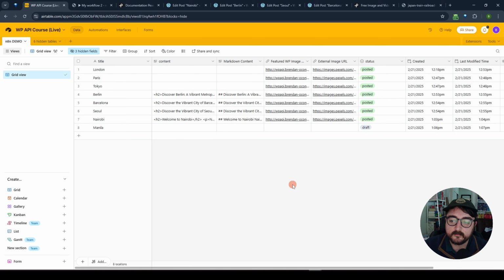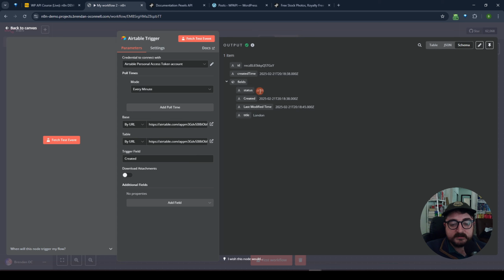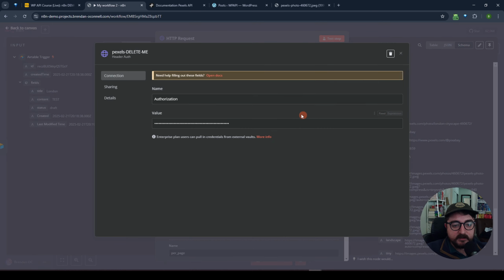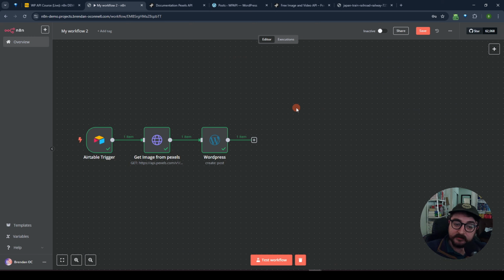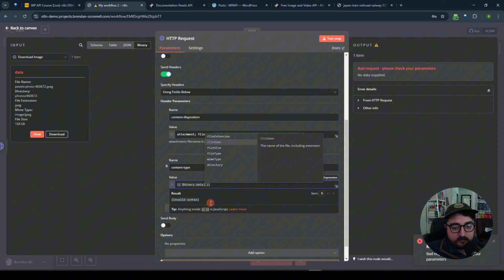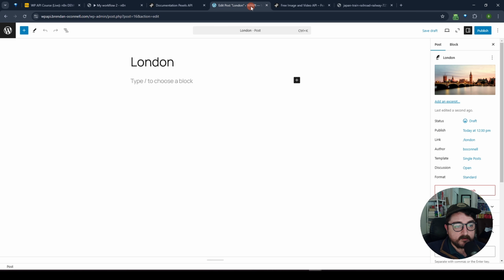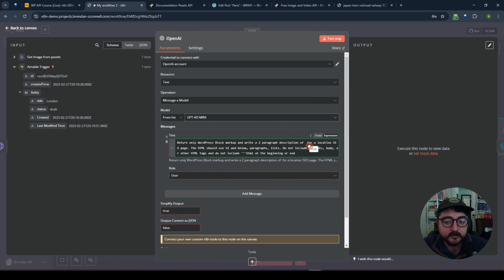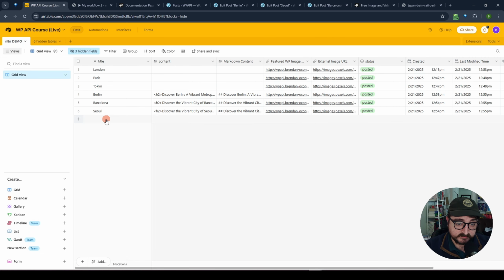n8n: Auto Post to WordPress with AI (FULL TUTORIAL)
Ready to take your WordPress game to the next level? In this tutorial, you'll learn how to automate the creation of dynamic WordPress posts with the power of APIs like Pexels, Airtable, and the WordPress API. Say goodbye to manual updates and hello to seamless automation!

CHAPTERS:
00:00 - Intro & Demo
02:52 - BigScoots Hosting Sponsor
03:38 - Airtable Trigger Setup
06:50 - Pexels API Image Fetching
14:45 - WordPress Post Creation
17:50 - Featured Image Attachment
26:14 - Image Attachment to Post
31:20 - Update Airtable with Image Data
35:30 - AI Content Creation
39:56 - Markdown Integration
41:44 - Final Output Review
42:34 - Conclusion and Wrap Up

This video is brought to you BigScoots Managed WordPress Hosting. Check them out

- How to dynamically generate WordPress posts using title, content, and featured images.
- The step-by-step process to integrate Airtable as a trigger for post creation.
- Fetching stunning city images from Pexels API and uploading them to WordPress.
- Simplifying complex workflows with tools like HTTP requests and custom API calls.
- Creating enriched posts with AI-generated content and converting it to Markdown.
- Building efficient, automated workflows for consistent post updates.

This video is perfect for WordPress enthusiasts, web developers, and content creators looking to streamline their workflow. You'll gain skills to automate repetitive tasks, enhance your site’s functionality, and save valuable time. Whether you're using Gutenberg, Bricks Builder, or another WordPress setup, this tutorial equips you with practical knowledge to improve your process.

🔧 **Tools covered:**
- Airtable for dynamic data triggers.
- Pexels API for fetching high-quality featured images.
- WordPress API for seamless post creation and media uploads.
- OpenAI for AI-powered content generation.

💡 **Make your WordPress site smarter, faster, and more efficient!** This tutorial will empower you to automate like a pro and focus on what truly matters—building and growing your website.

Let’s automate your workflow and unlock the true potential of WordPress today! 🚀